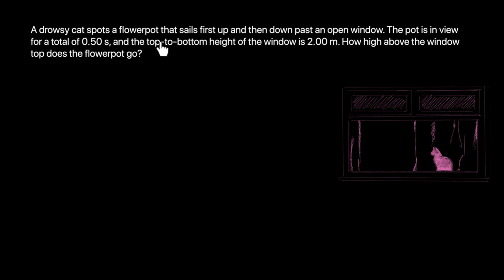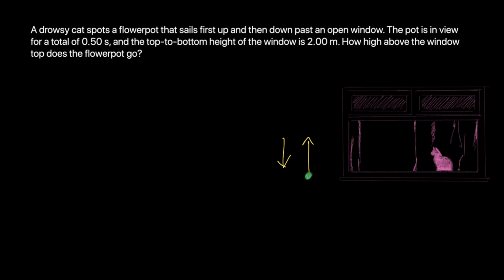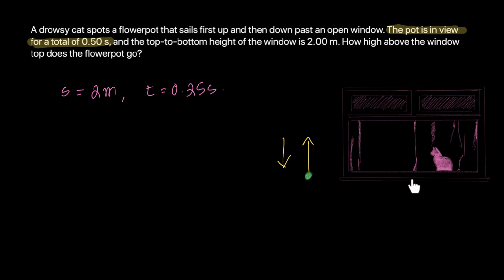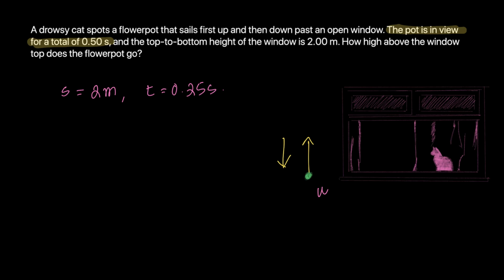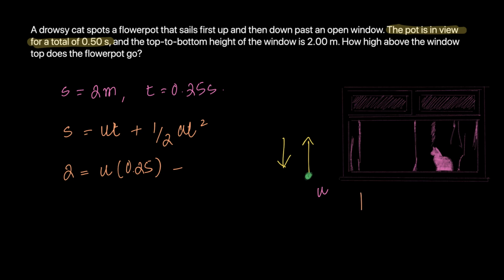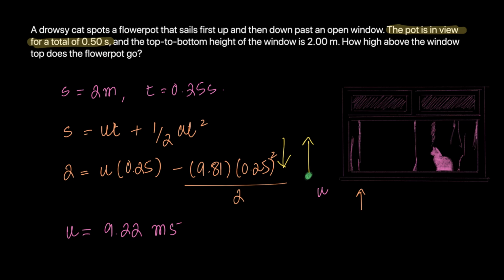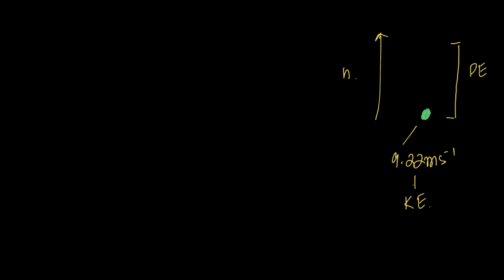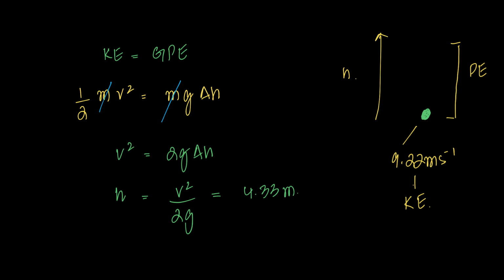The Cat | 02 Kinematics - AL/OL/IGCSE Physics